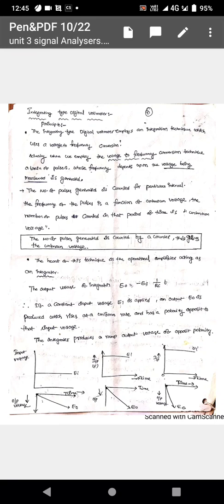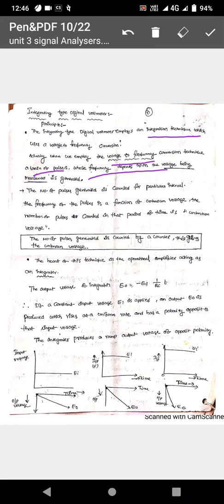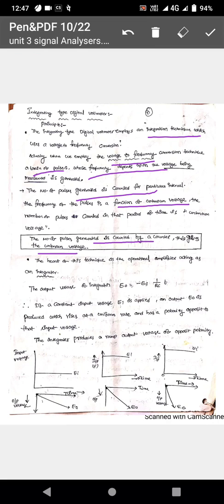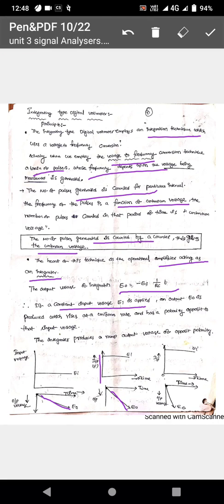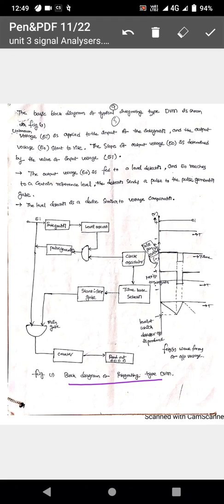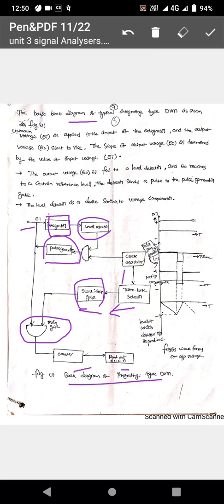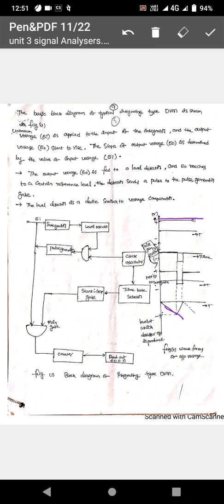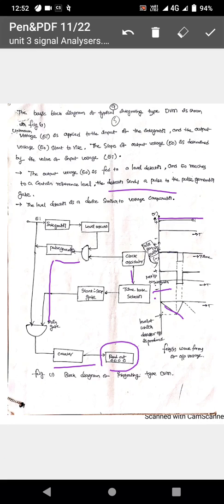Integrating type DVM | Digital meters | types of DVMs | Instrumentation | unit III | by reddaiah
download PDF

induction relays | unit I | power system protection | psp | lecture#5 | by reddaiah polisetty

how a realy works? waht is NO & NC terminals in a relay explained with practical knowledge.